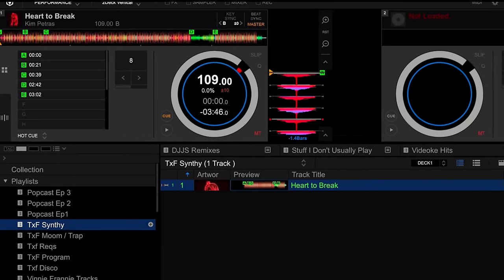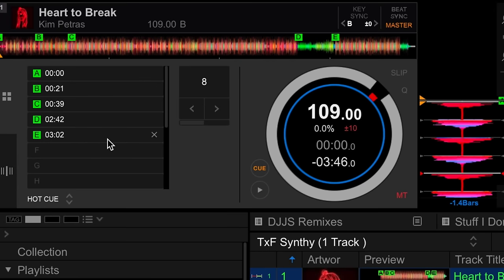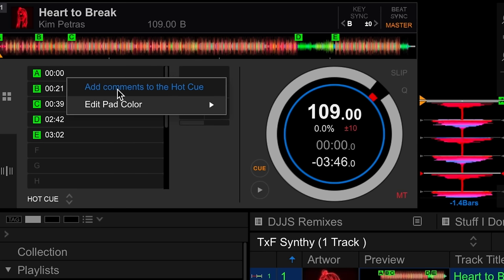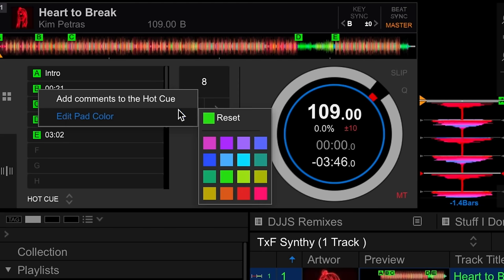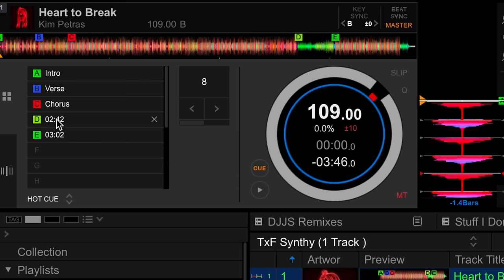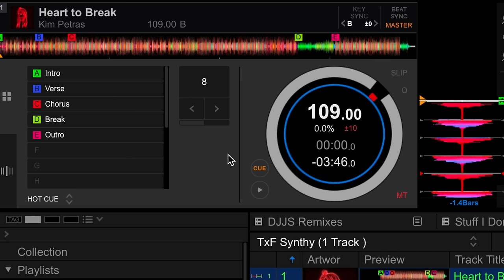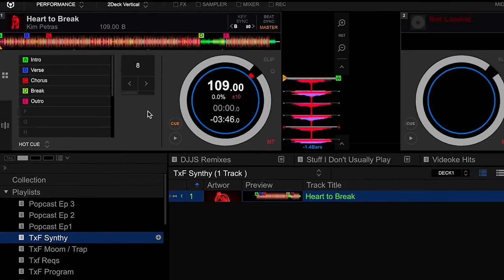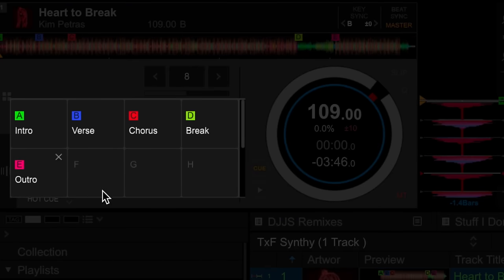Rekordbox DJ Hot Cue Tips For Beginners - DJ Tips & Tricks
Hot cues are awesome because they let you skip on over to a part of a song instantly. You can add these to the very first beat of a song so you can go right to the start every time (handy for beatmixing), or you can even add a hot cue at a key part in a song like the chorus / drop or the breakdown so you can jump to it anytime even while the track is playing, all without interrupting playback.

In this lesson I'll show you how to colour code and label your hot cues in Rekordbox DJ. This makes them easier to spot whether you're at home organising your DJ library or you're out gigging.